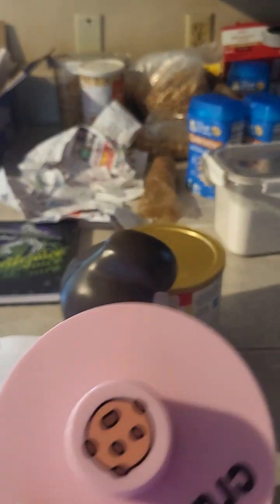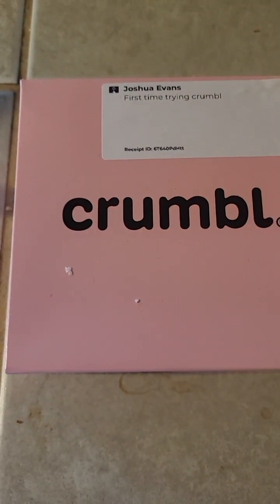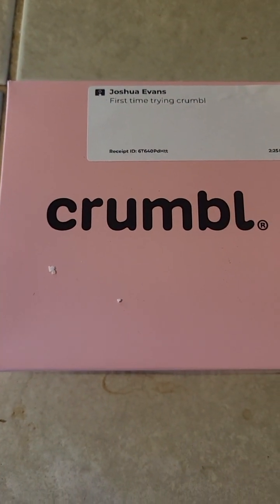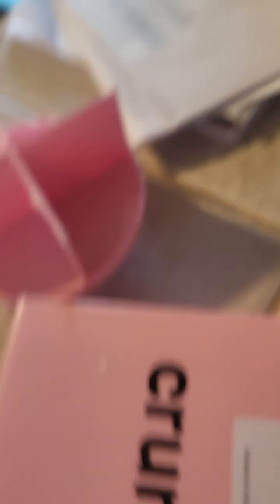Family day cookies food and spirit halloween